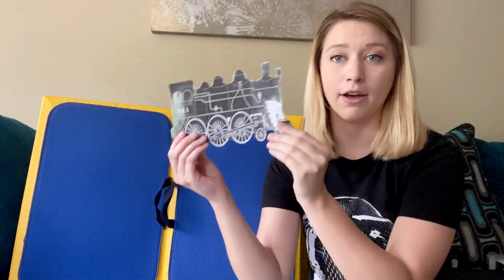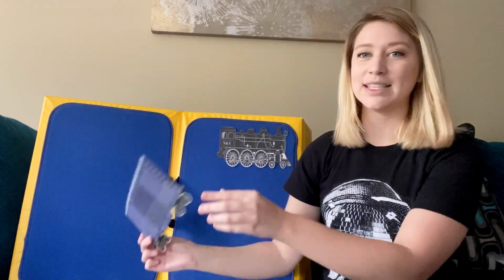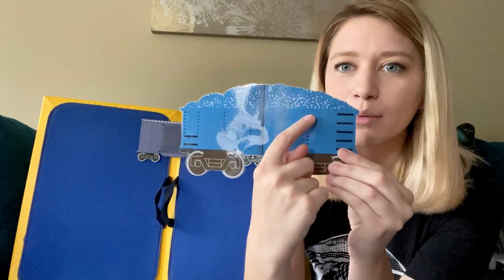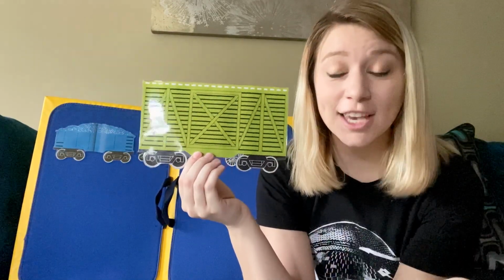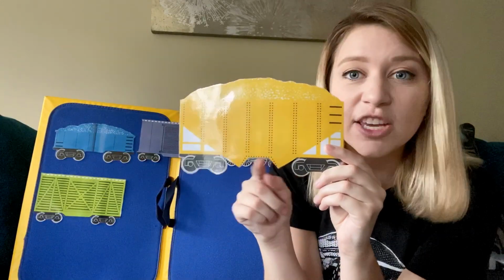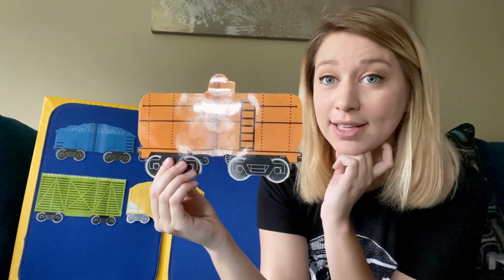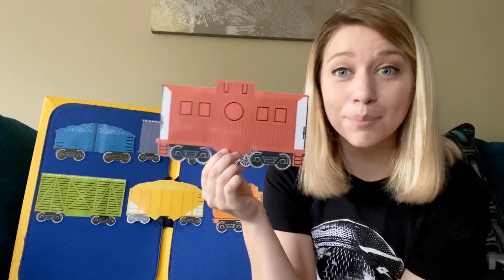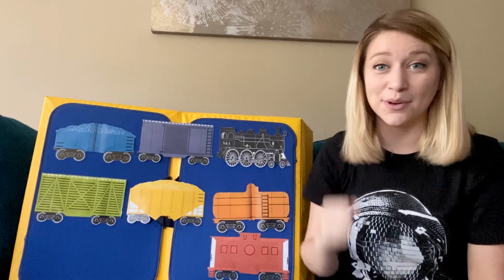Freight Train by Donald Crews (retelling)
Learn about all the different cars you can find on a Freight Train with this felt board retelling of Freight Train by Donald Crews!